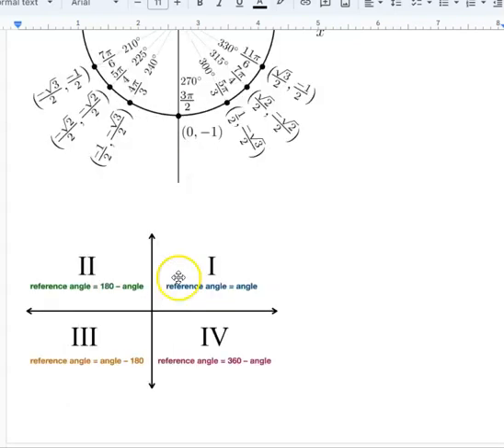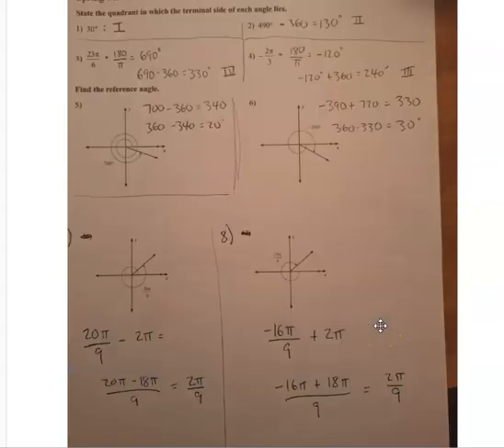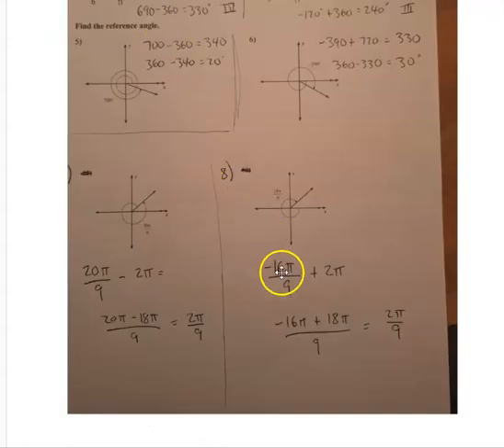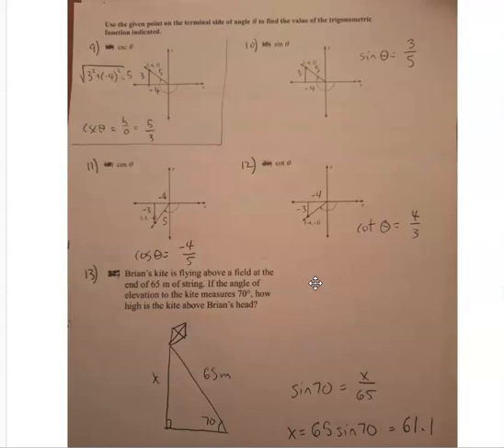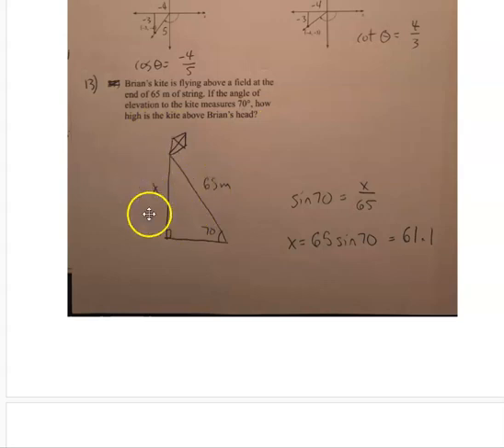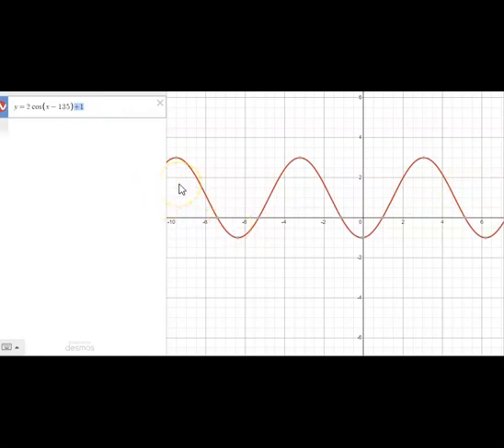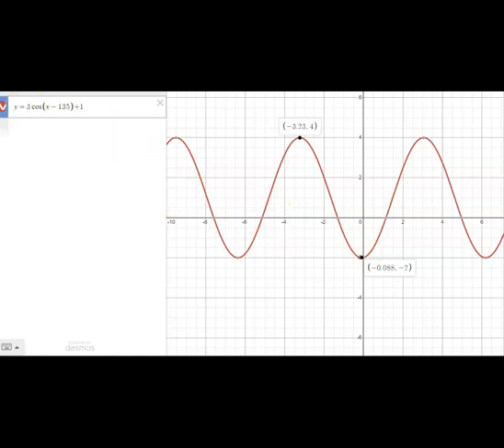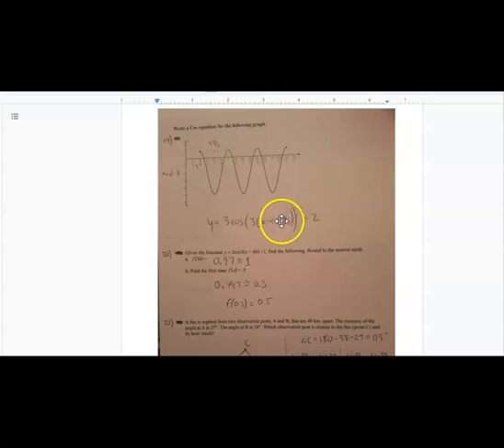Spring Final Review (Questions 1-20)